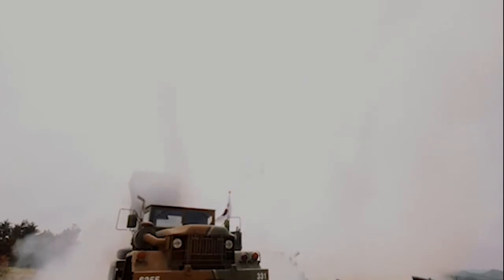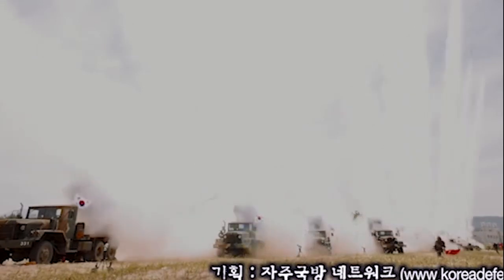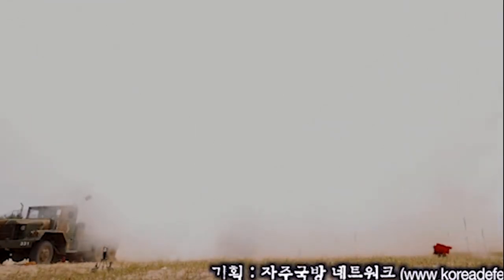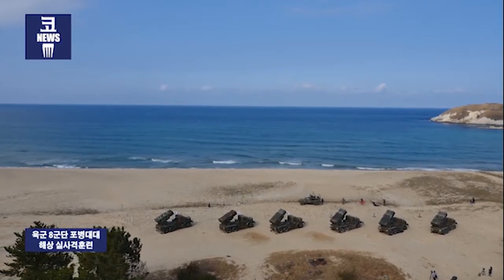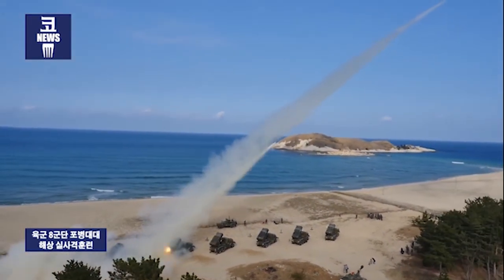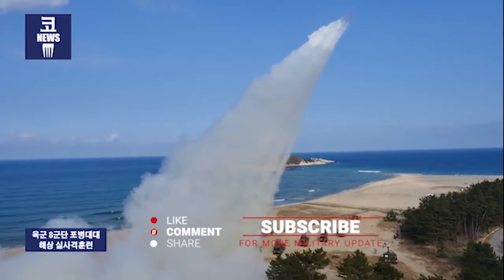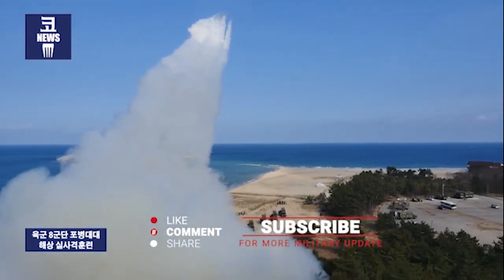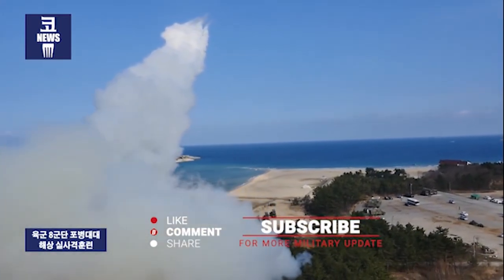KOORYONG K136 MSLR OF THE PHILIPPINE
According to a news released by the Philippine News Agency on August 14,  the multiple launch rocket system (MLRS) acquired from South Korea will be entered in services with the Philippine army.

The K136 Kooryong is a South Korean rocket artillery system that was deployed in 1986. A total of 150 of these multiple launch rocket systems were built and are currently in service with the South Korean Army.

The K136 Kooryong is equipped with a pod of 36 launch tubes arranged in a rectangular shape that can be turned away from the unprotected cab. The rocket tube arrangement is a single rectangular bank of four layers each with 9 tubes. It can fire two types of rockets, the standard K30 and K33 extended range rocket. The standard rocket is 2.4 m long and weights 54 kg. The K33 is 2.53 m long and weighs 64 kg. The K30 has a maximum range of 23 km, while the K33 has a maximum range of 36 km. The rockets can be equipped with two types of warheads including the conventional HE and pre fragmented HE, containing 16 000 steel balls.

The rocket launcher pod is mounted on KM809A1 6x6 truck chassis powered by a diesel engine, developing 236 horsepower. The vehicle has a full-time all-wheel drive and is fitted with a central tire pressure system. It can run at a maximum road speed of 80 km/h with a maximum cruising range of 550 km.

This K136 Kooryong MLRS is reloaded manually in about 10 minutes. Reloading usually takes place away from the launch position to avoid counter-battery fire. Reload rockets are carried by escorting KM813A1 6x6 resupply truck, which carries 72 rockets.